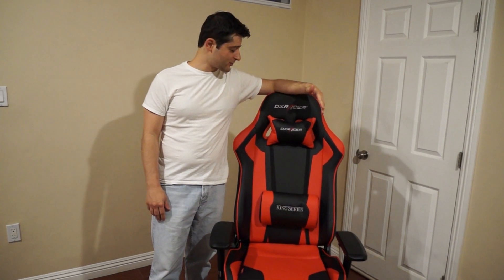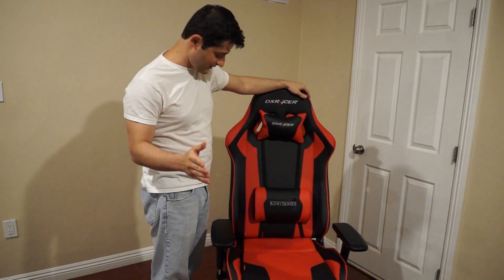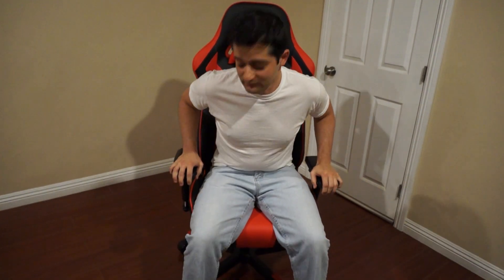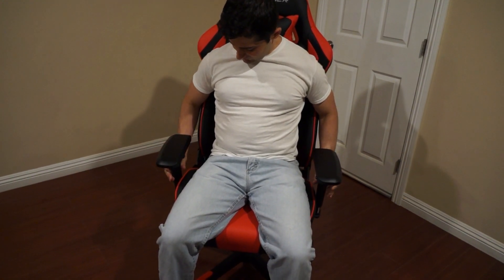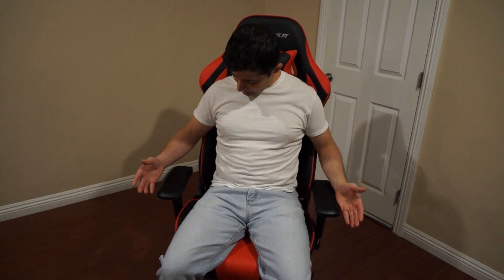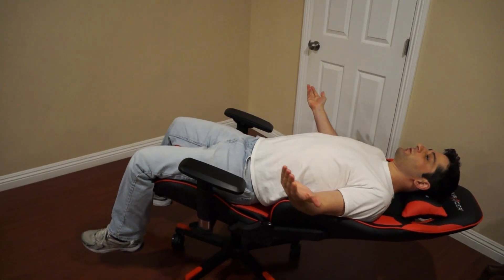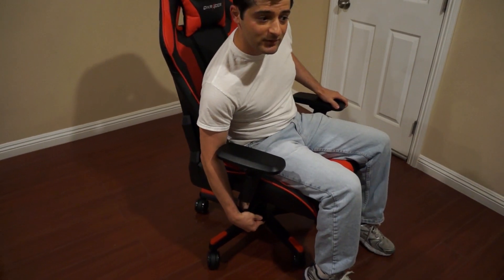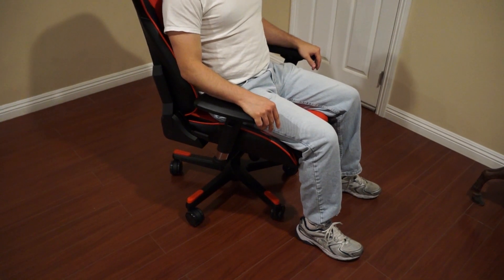DXRACER K-Series King Series Gaming Chair Review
Review of the Red Color DXRACER K-Series (King Series) Gaming Chair.

Purchase DXRacer on Amazon

300LSE Adhesive